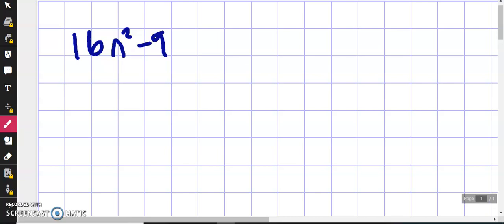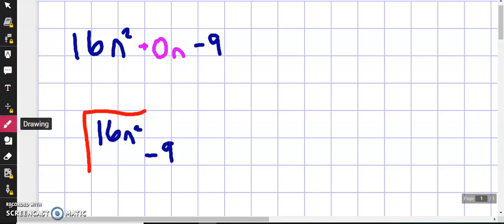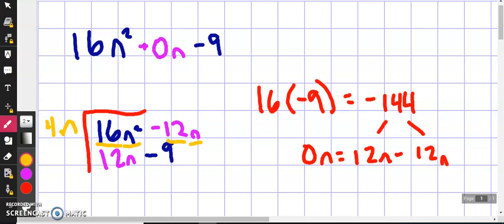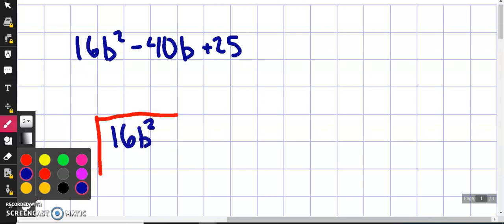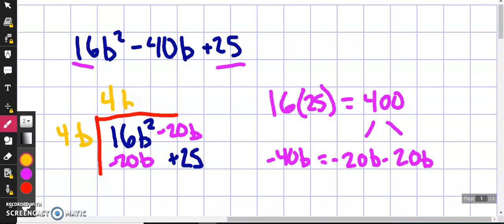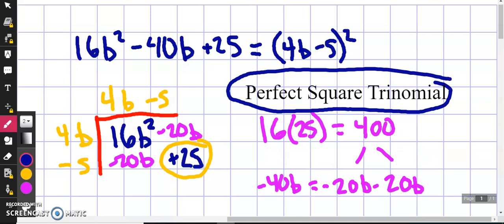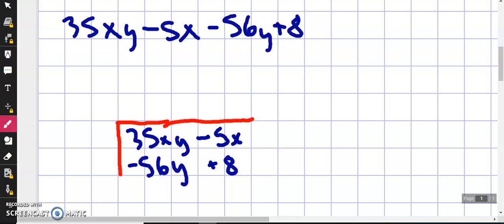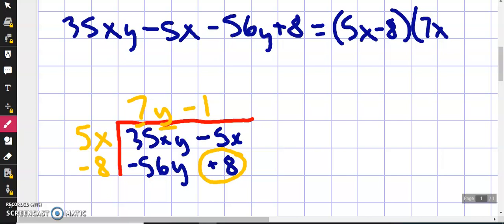Factoring with Special Cases and Grouping